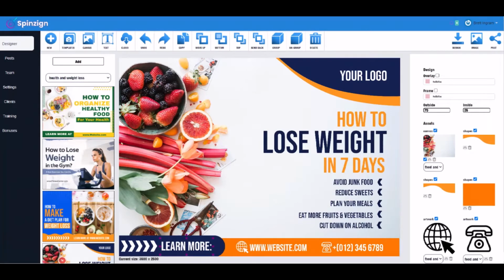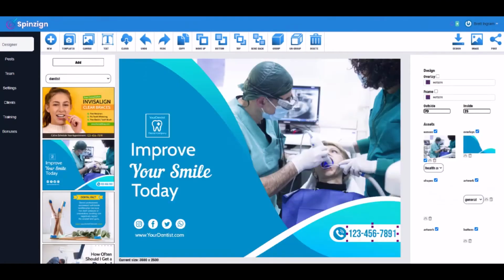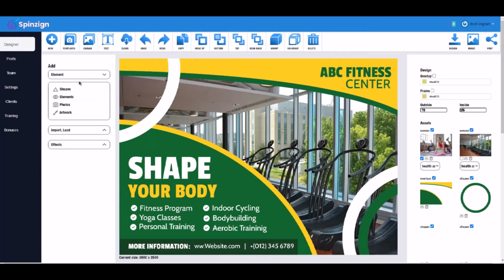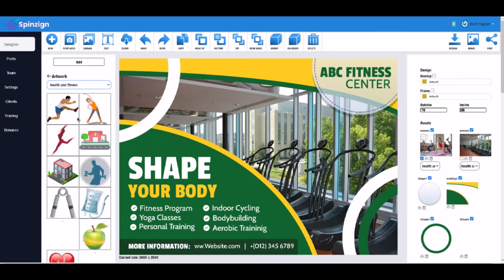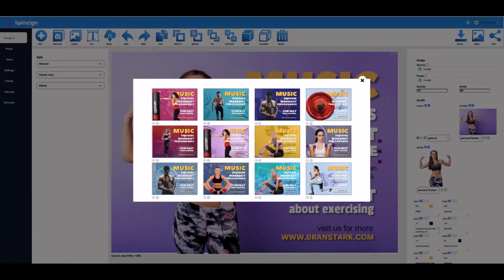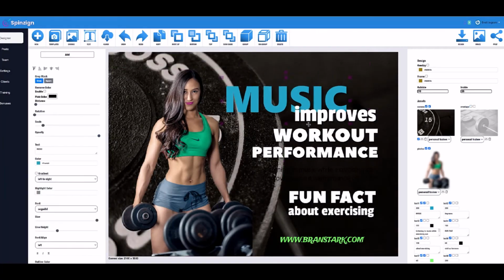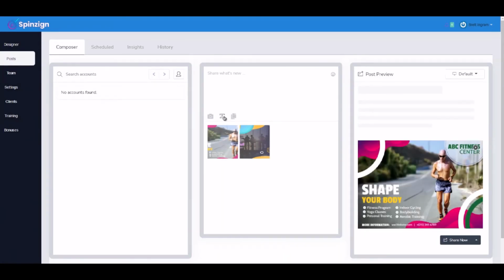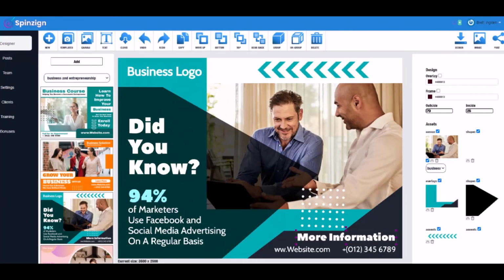Spinzign Review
Spinzigns allow you to spin New Unique Versions of Any Design and Spinzign Makes Them FOR YOU in 1 Click

Spinzign is the World’s 1st Graphic Software that Designs FOR YOU.  Every other design app has one big problem–YOU need to make the designs.
Yes, they have templates, but you still need to edit them which means you need creativity, a sense of aesthetics, and an understanding of colors.

Spinzgin solves that problem because in a few clicks it will design graphics FOR YOU, automatically.

No other design app comes close:

* Create MILLIONS of Designs Automatically That Are Fully Editable
* Create 5 unique new versions of any design in 1 click
* Create 18 sizes of any design in 1 click
* 100s of included done-for-you templates
* 1,000s of included visual elements (backgrounds, photos, artwork, buttons, characters, stickers, shapes, masks, and overlays)
* Spinner + Sizes means you can make 1,000s of graphics per DAY
* Virtually unlimited design possibilities at your fingertips
* Post designs instantly to your favorite social media platforms from the dashboard
* Included COMMERCIAL license lets you run your own design agency
* NO Tech Or Design Skills Required
* 100% cloud-based with nothing to download
* Works on PC, Mac, tablet